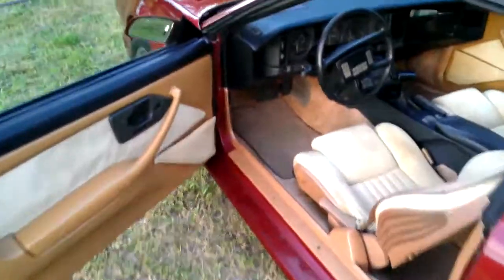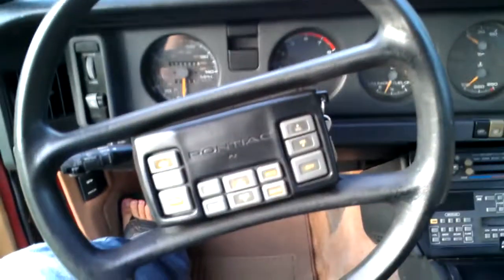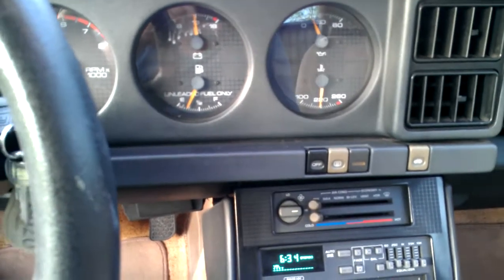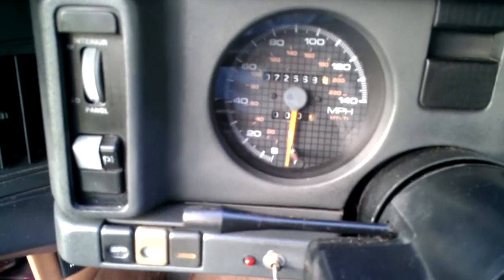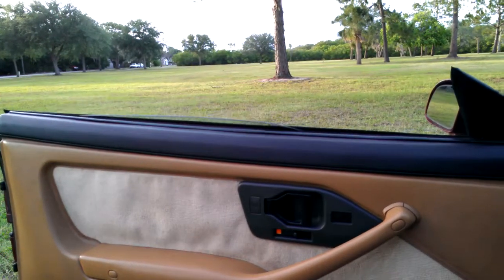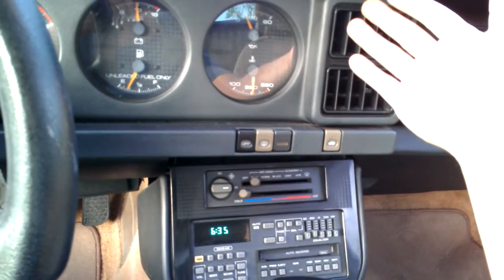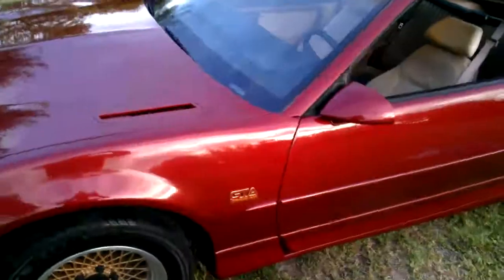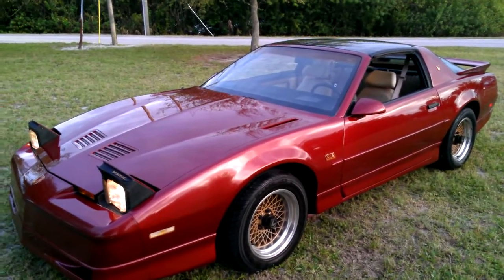Trans Am GTA with T-tops 1989  for Sale - video 2